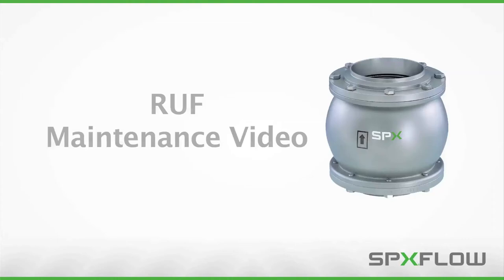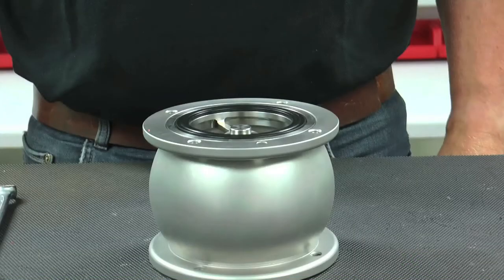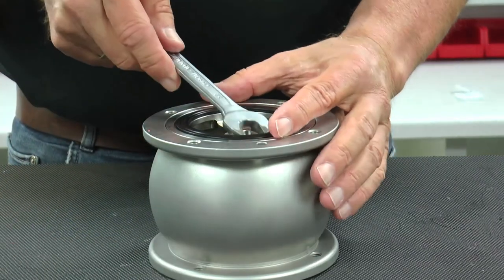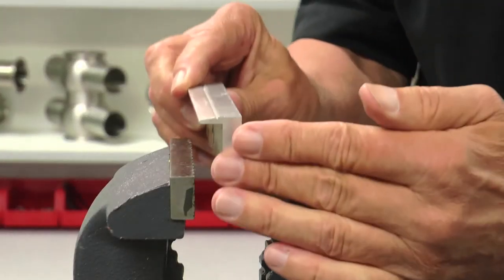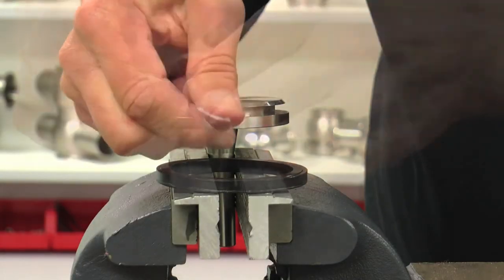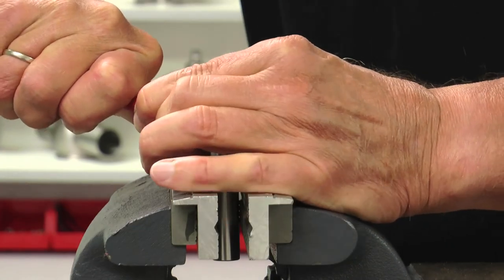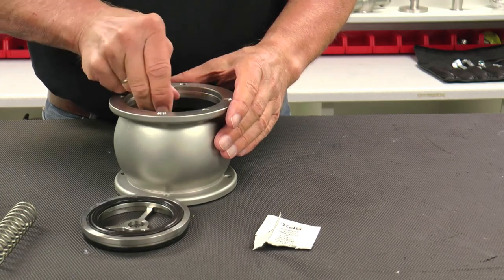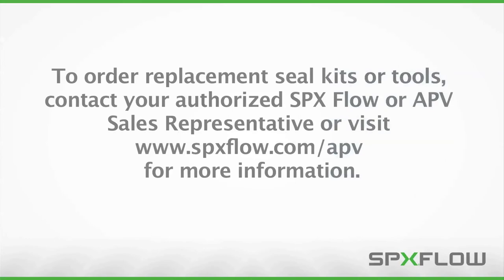DELTA RUF Check Valve Maintenance Procedures - APV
This 4 minutes video will teach you the standard service procedures of the SPX FLOW APV DELTA RUF check valve. The procedures covered in this video include:  valve disassembly, valve assembly with seal replacement.